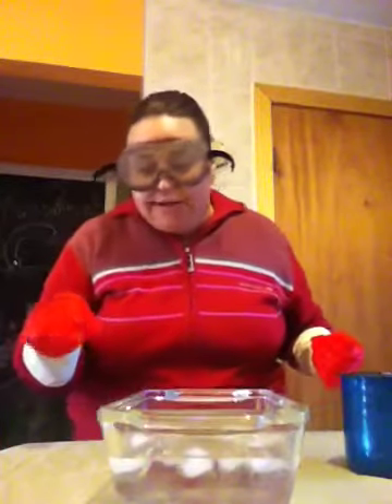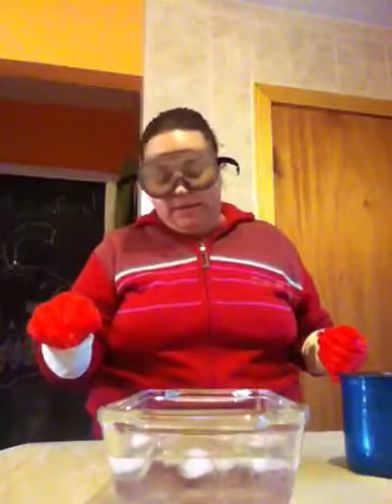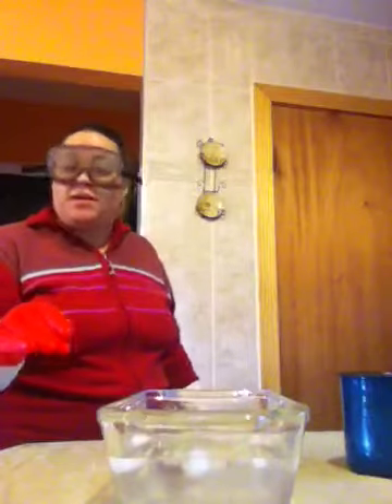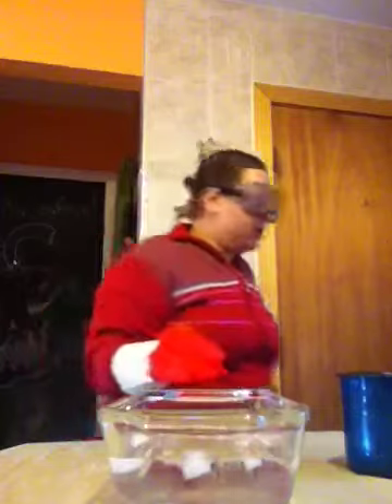How to make cold process soap part1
Finally the actual soap making! i had to divide the video into two parts because i had to film it on the iphone since my camera wasnt cooperating with me this morning! This batch was the first time ive used coffee grounds which made the soap look like chocolate! I only used olive oil and soybean oil as the fats.